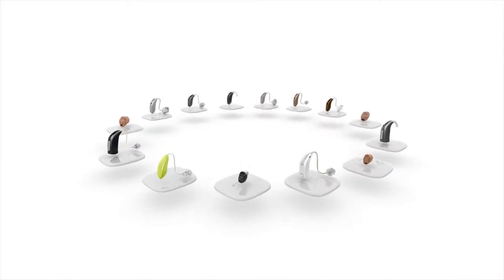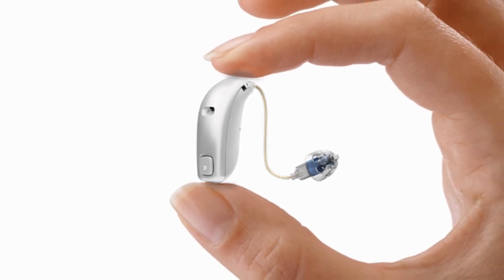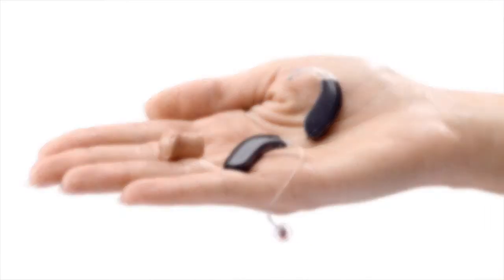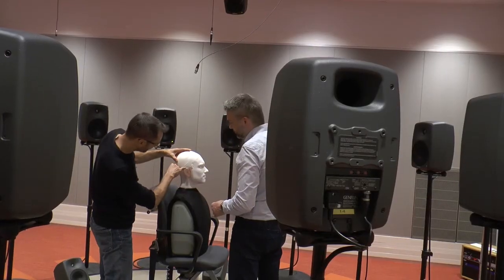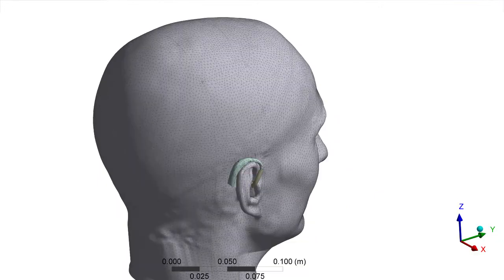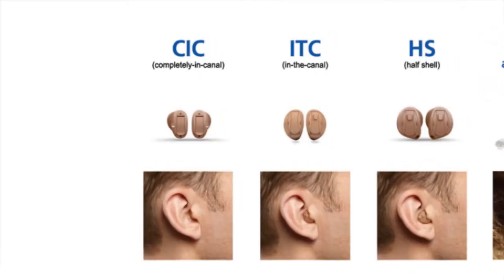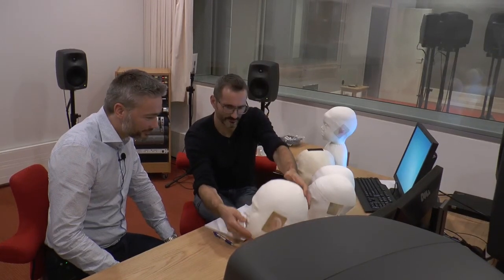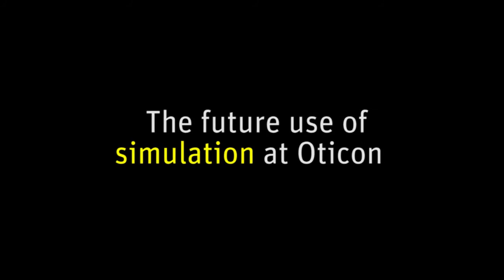Oticon Increases Engineering Productivity with ANSYS [Case Study]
Oticon strives to be the leader in high performance hearing solutions, and to supply the most sophisticated technology and audiology possible. Oticon uses the most advanced hearing science and innovative cutting edge designs putting individual needs at the forefront of their development process.

When confronted with increasing product complexity and the need to stay competitive in the fast-paced and highly regulated healthcare products market, these Digital Exploration benefits helped Oticon made the strategic choice to standardize on ANSYS solutions working with their partner EDR & Medeso.